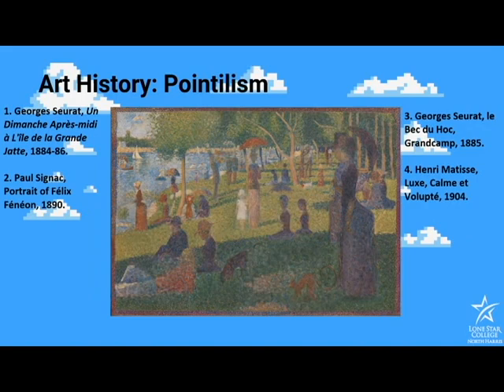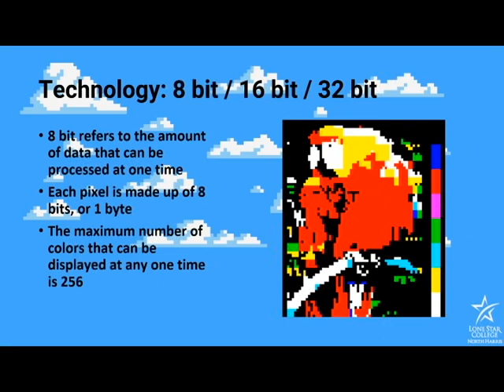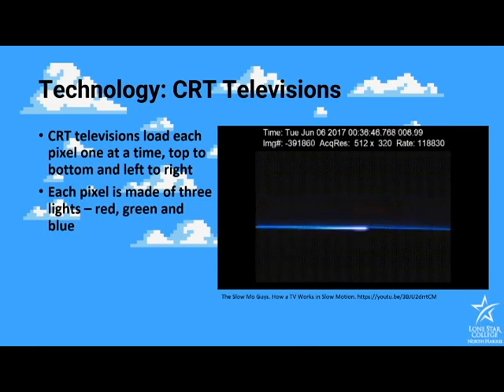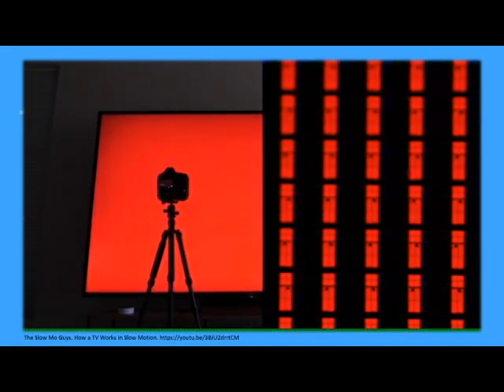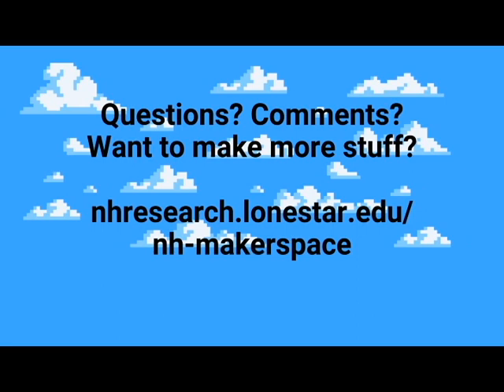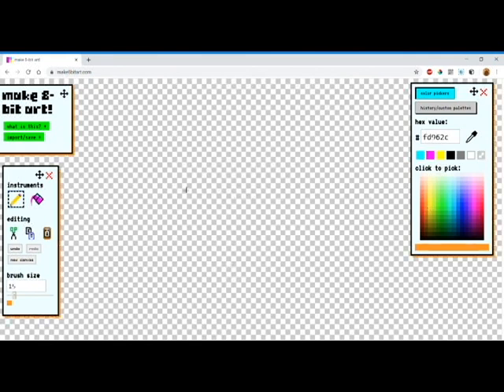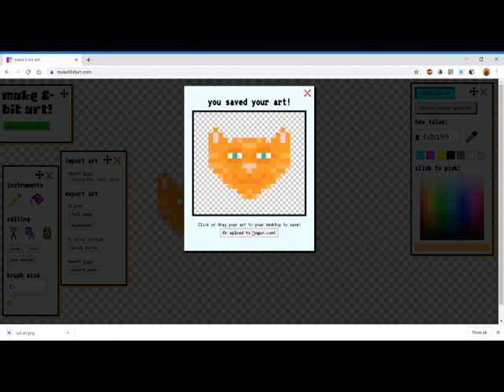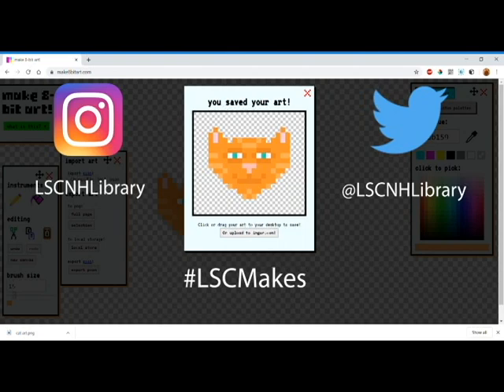The Secret Life of Pixels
Hey LSC Family! Share your pixel art with us!

Articles:
"This Man Spent 6 Years Crocheting a Super Mario Bros Map Blanket"

AnimalCrossing art is pixel art!